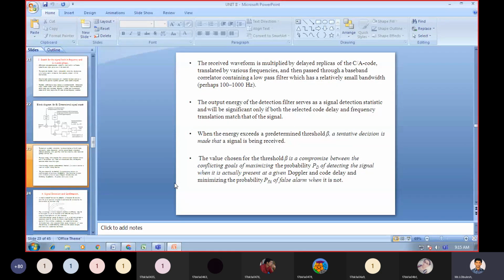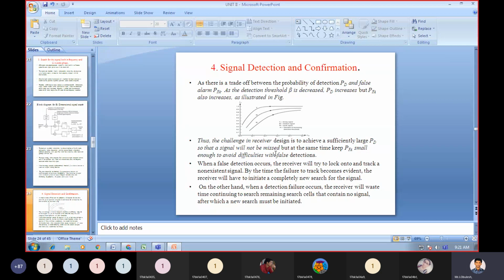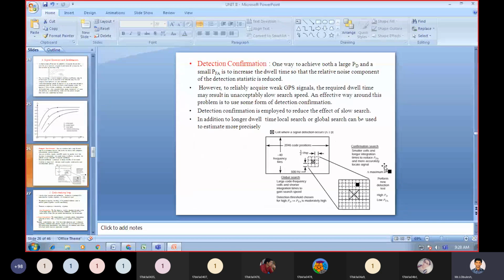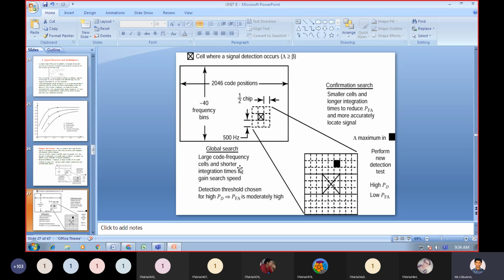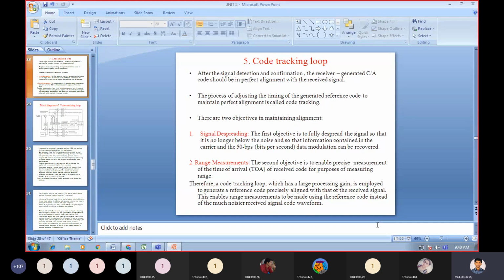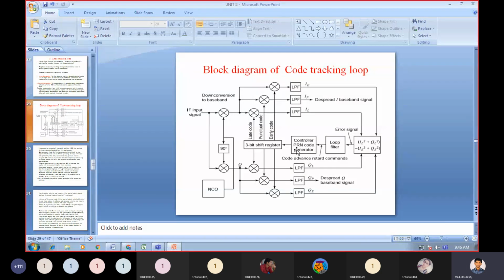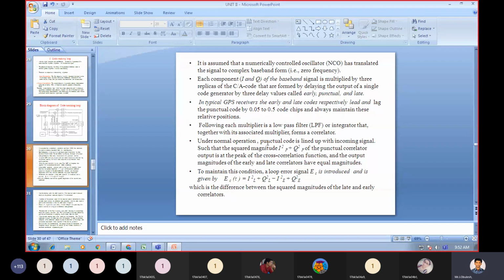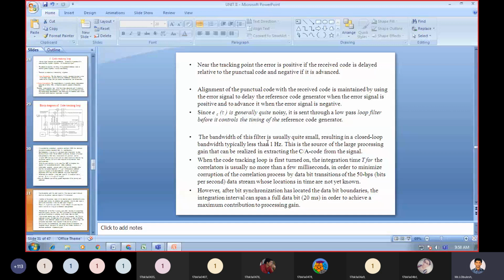Signal Acquisition and Tracking by Mr.I.Obulesu